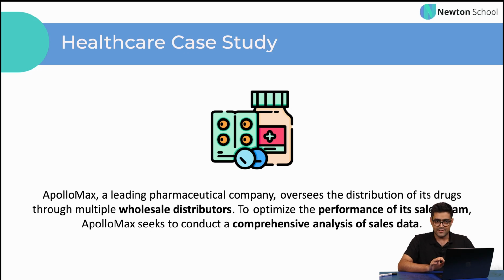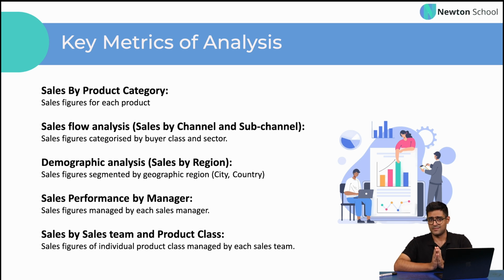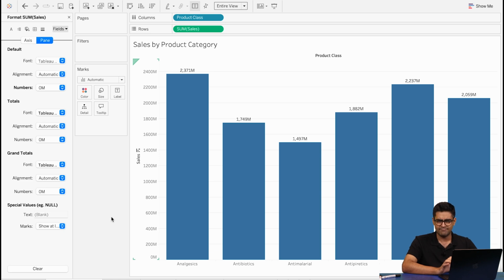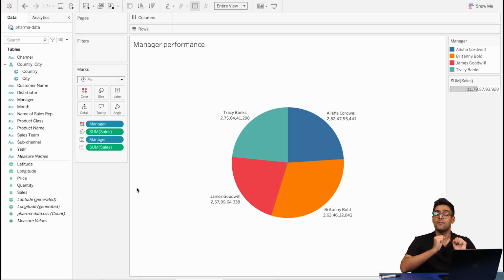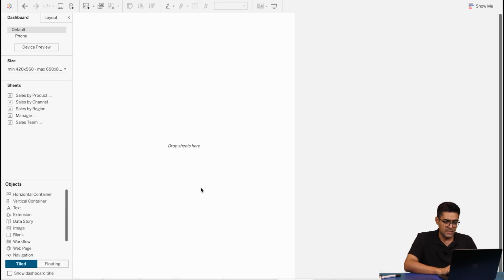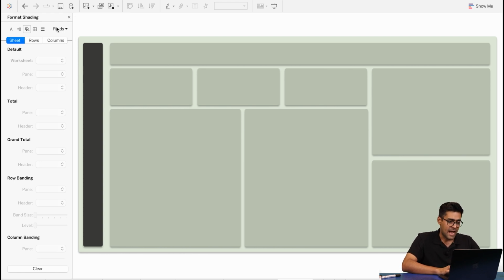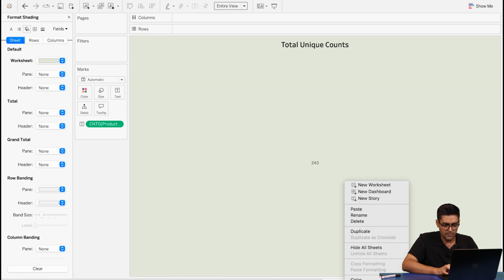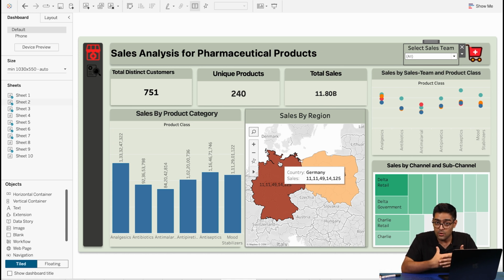Dashboads and Reporting | Healthcare | Case Study | Tableau | Newton Launchpad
Healthcare Analysis in Tableau | Real-World Case Study Using Dashboards & KPIs
See how Tableau is used in real-world healthcare analytics with this case study tutorial! In this video, we walk through an end-to-end healthcare dashboard project using Tableau—from importing datasets to visualizing key performance indicators like patient admissions, treatment costs, recovery rates, and more.

You will learn:
How to clean and prepare healthcare data in Tableau
Key metrics used by hospitals and public health teams
How to design dashboards for actionable insights
Building visualizations for departments, timelines, and KPIs
Tips on storytelling with sensitive and complex datasets

Whether you're working in healthcare, public policy, or data analytics, this Tableau case study shows you exactly how to apply your skills in the real world.

Timestamps:
00:00 - Introduction & Course Context
00:42 - Case Study & Data Overview
05:32 - Key Metrics for Analysis
08:53 - Creating Key Visualizations
18:45 - Dashboard Design & Assembly
30:52 - Polishing the Dashboard & Feedback

🚀 About Us:
 Welcome to Newton School, an AI-first ed-tech platform offering Professional Certificate Courses in Data Science. Our mission is to democratize high-quality tech education, making it accessible to anyone around the world. With over 3000 students placed in leading organizations, and 1000+ industry experts, we’re dedicated to helping you succeed in the tech world. With a 90% placement rate, we’re here to help you achieve your career goals.